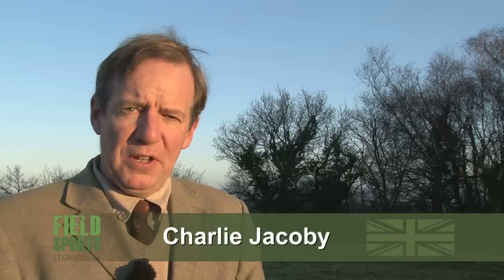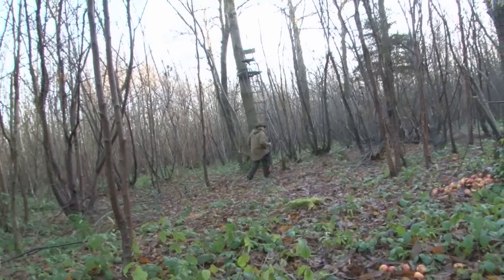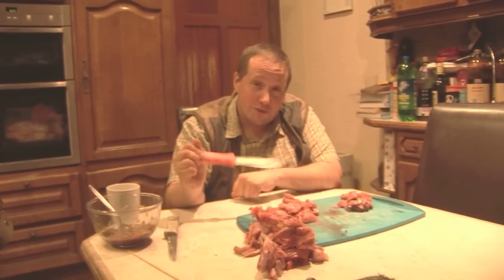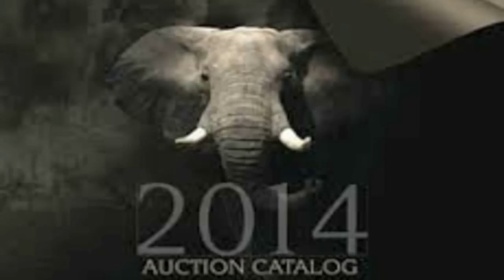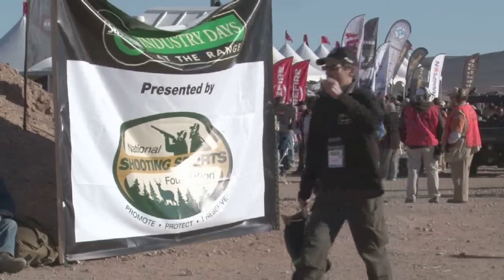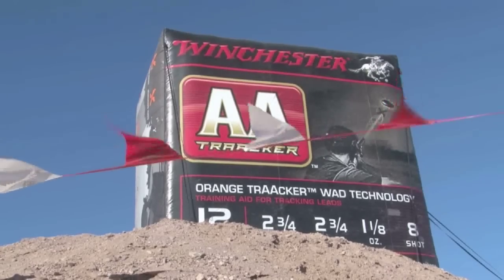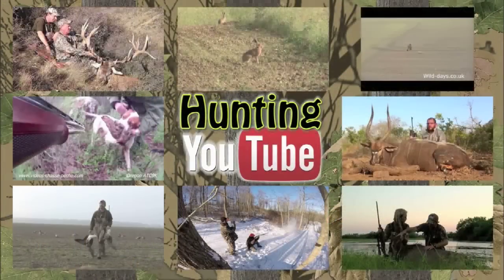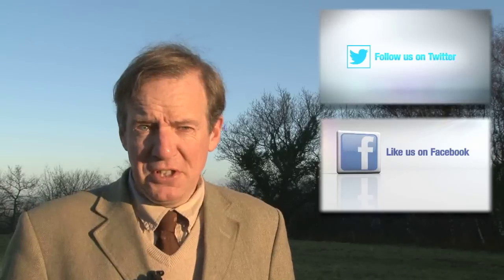Fieldsports Britain - Shot Show 2014 review - and squirrel hunting...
Tricky chaps squirrels. Here is Roy Lupton's epic hunt for squirrels to put on his barbecue. They seem to know he's after them... He employs every trick in his considerable armoury of tricks.

Meanwhile, Charlie is out in the Nevada desert looking at machine guns, among other guns and ammo. He sends his report about the innovations and new shooting kit on offer at Shot Show 2014. It's big, ballsy and American, and you will be amazed you have lived your life thus far without it. He sees rifles including the Howa Kryptek Model and the Blaser R8 Classic Sporter, the Crosman Nitron Piston 2 airgun, EOTech thermal imaging, and Winchester's new AA TrAAcker 'tracer' shotgun cartridges.

We have News Stump, 'Hallo Charlie!' and Hunting YouTube - with the squirrels, there is plenty to sink your teeth into.